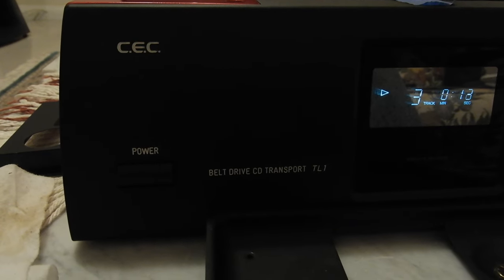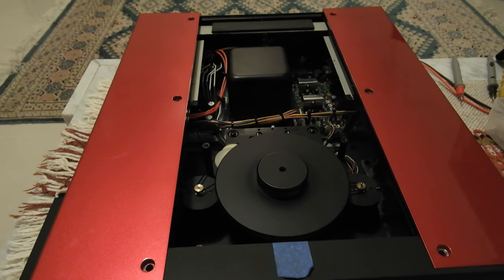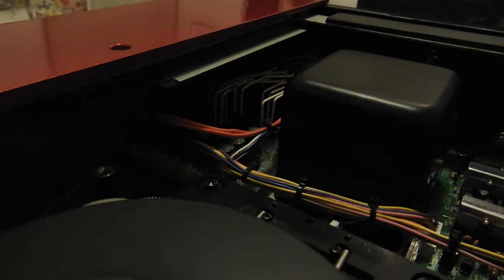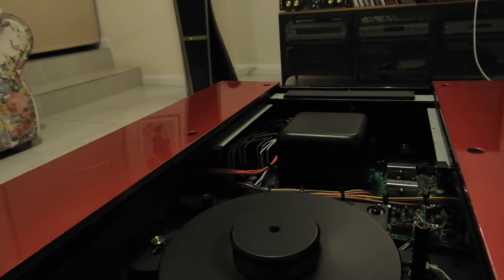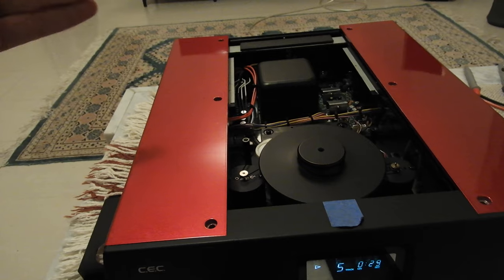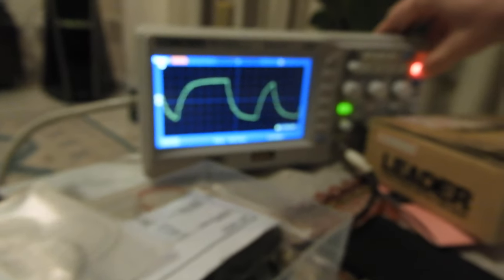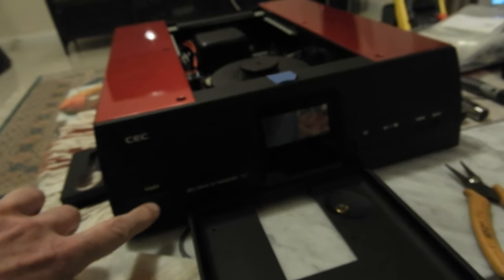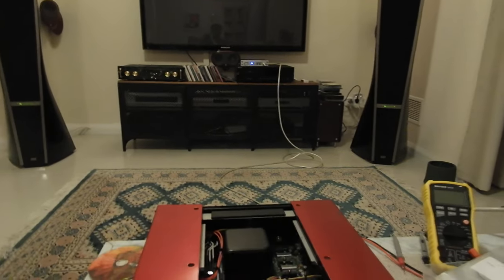CEC TL1 belt driven Transport (shot in low light and mostly out of focus) ;-(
This is one of my urgent (over the weekend) repairs.
Good quality build chassis. Inside standard Sanyo boombox main board and µProcessor but greatly upgraded power supply. Belt drive for both turntable and laser head advancement.
It has been heavily modified by a machinist from Melbourne who has stripped it bare and rebuilt the spindle and bearings. Not really specialist in the field of electronics, he recapped it with capacitors which were too large for their allocated space and ran a forest of wires to them.
To sum it up, he has done the unnecessary bearing/spindle upgrade successfully, but the upgrade of electronics was not really such a great achievement. Also, the diodes in the rectifier were "upgraded" to the fast Schottly diodes. Why do it in a CD player which consumes 20W of steady power I do not know. Maybe because this is done to amps as a favourite DIY upgrade. Luckily, all this could be rectified at some stage.
Like all of the Sanyo players / transports with the exception of the excellent TL-51XR, it has a very poor digital output. Who knows, maybe this is what results in its "analogue sound". Just like 2nd harmonic distortions make tubes the favourite way of amplifying the music.
But we all have our likes and dislikes and different understanding of issues and their importance.